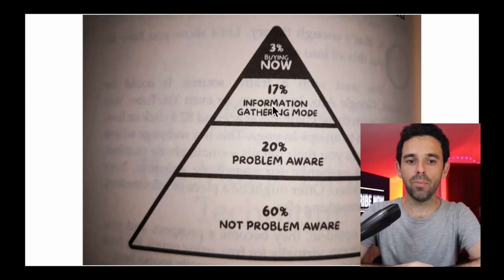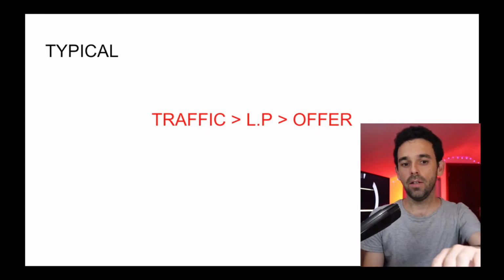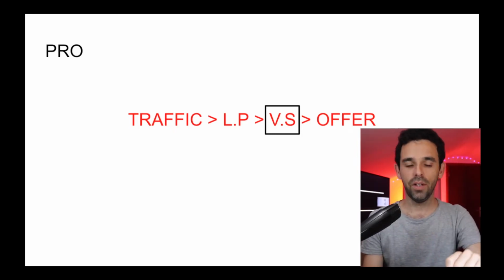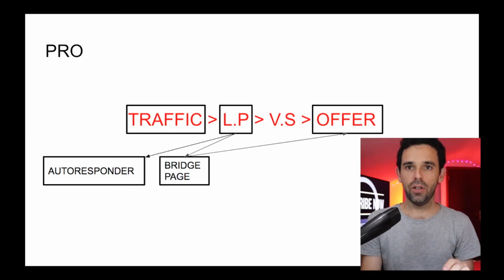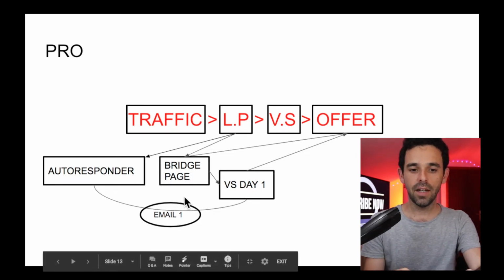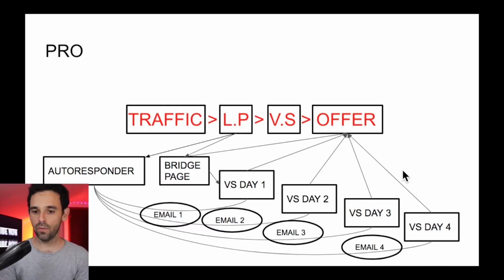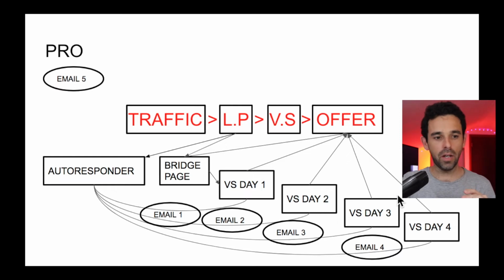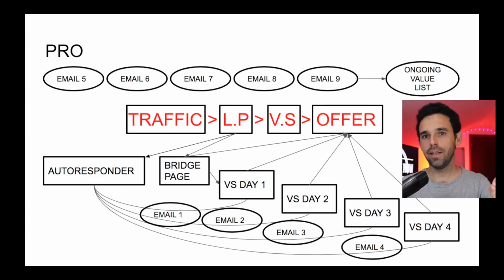HOW TO CONVERT UP TO 20% WITH A VALUE SERIES AND MAKE MONEY